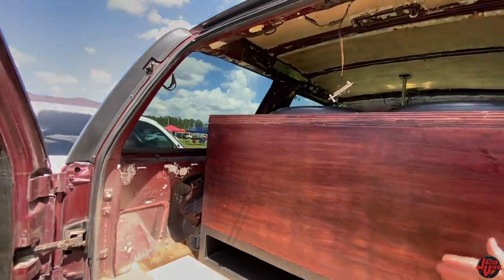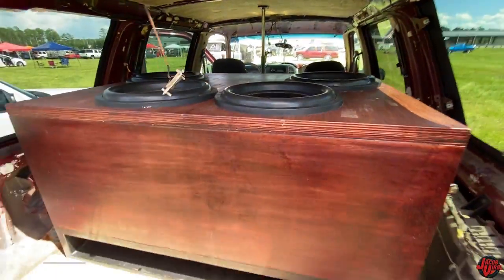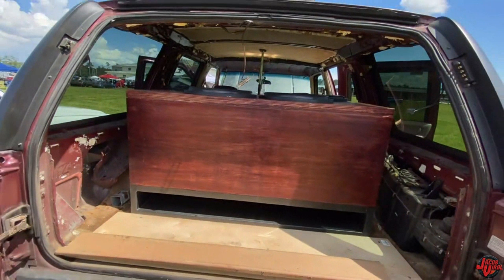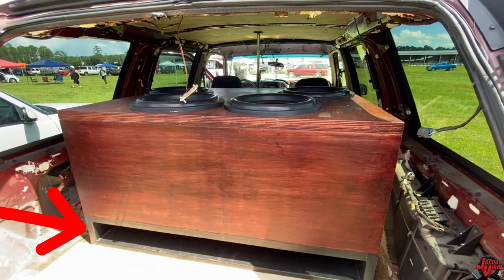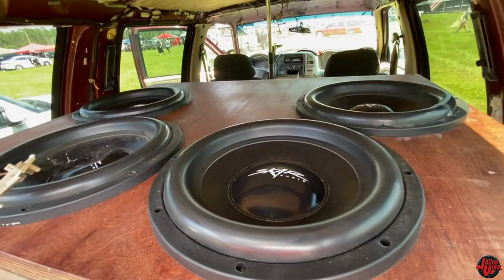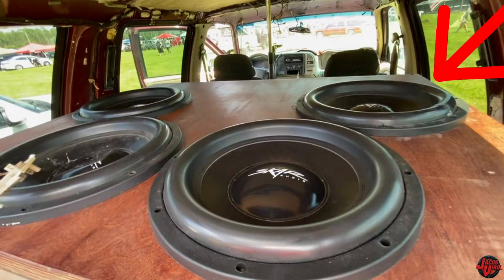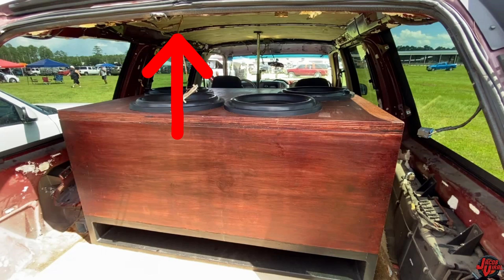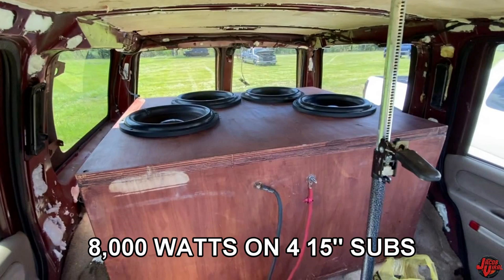THESE SUBWOOFERS BREAK ROOF PANELS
THE ROOF WAS FALLING APART DURING THIS SUBWOOFER FLEX DEMO WHICH WAS NOT EXPECTED TO HAPPEN..

📝Notes & Equipment:
Kevin's System
Show: Summer Showcase Jacksonville, FL 2021
Songs: Look Alive-Rae Stremmurd, Bass Beat Tracks
4 Skar EVL 15
Pioneer Stereo Din
4 15 inch subs
Vibraflex Roof
Tuned to 28Hz
Plays 25-50Hz
8,000 watts on 4 15s